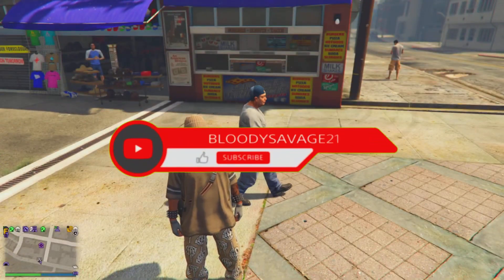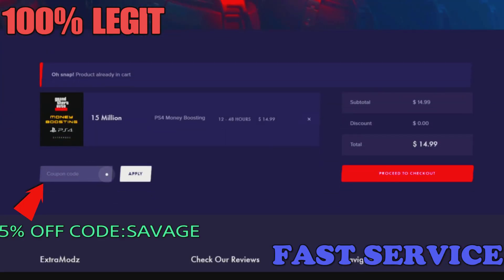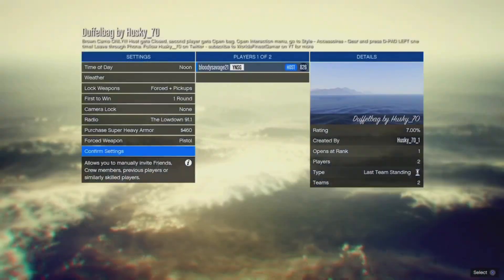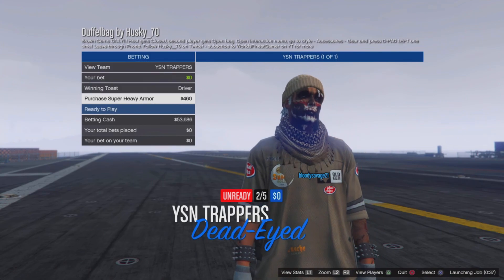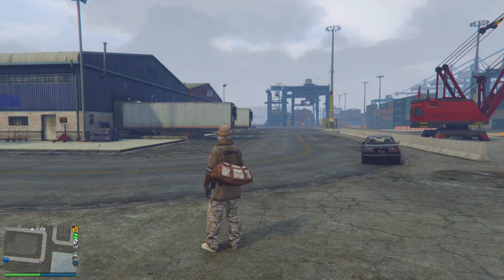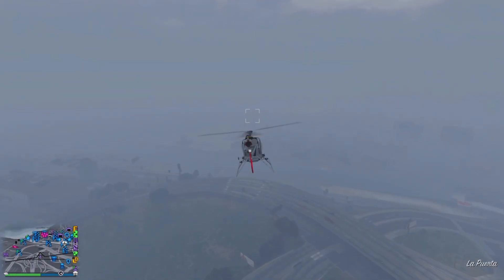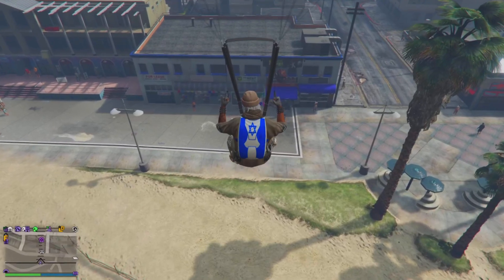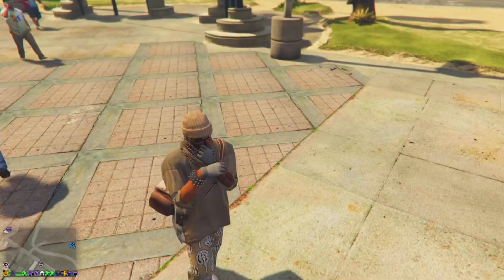HOW TO GET COLORED DUFFEL BAG ON ANY OUTFIT GTA ONLINE 1.66.( SUPER EASY).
IN THIS VIDEO I WILL BE TEACHING YOU GUYS HOW TO GET ANY COLORED DUFFLE BAG ON GTA ONLINE.

-DUFFEL BAGS JOB LINKS-

INTRO (0:00)
SPONSOR (0:25)
MAIN VIDEO (0:41)
OUTRO (4:30)